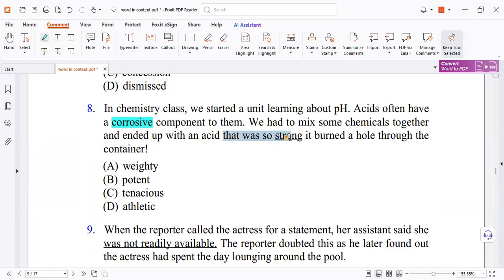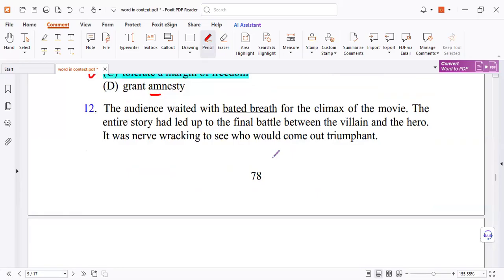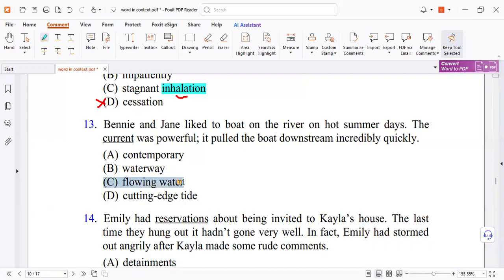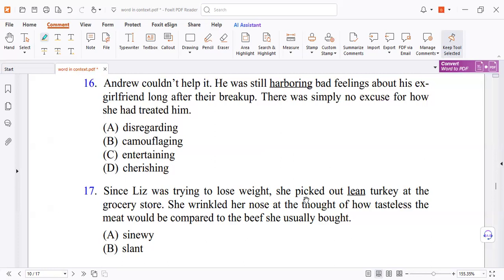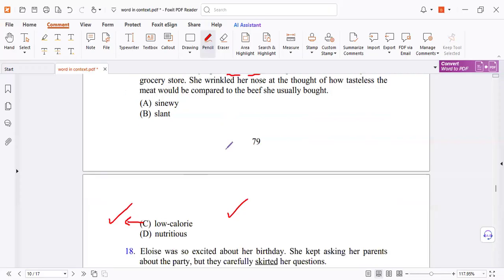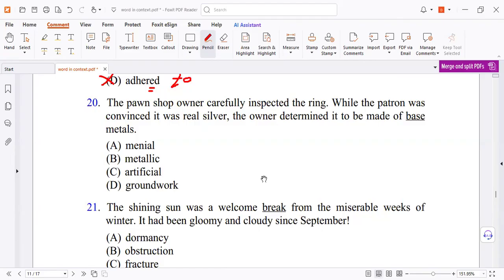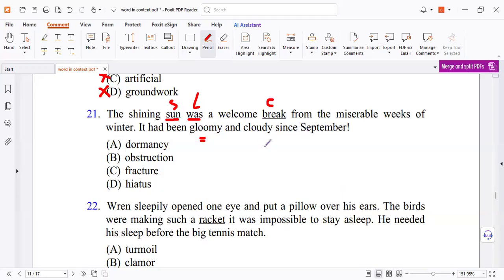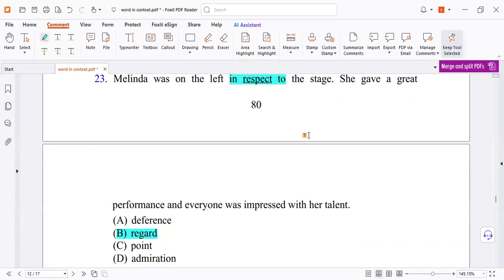EST TEST Vocabulary notes 3